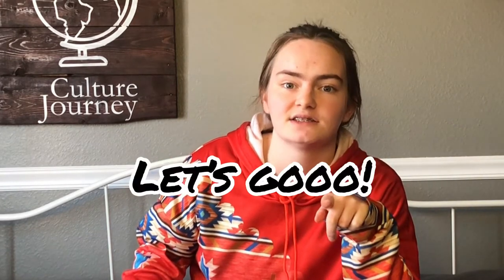7 SIMPLE THINGS I DO EVERYDAY TO LEARN A LANGUAGE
Habits change your life! If you want to learn a language then maybe some of my habits can help!

Learn a language with me for free! Duolingo is fun, and proven to work.

Join me on Drops, the fun way to learn a language for free!

I hope this stuff helped you! Good luck on your language journey!